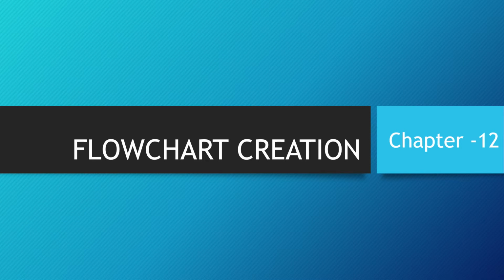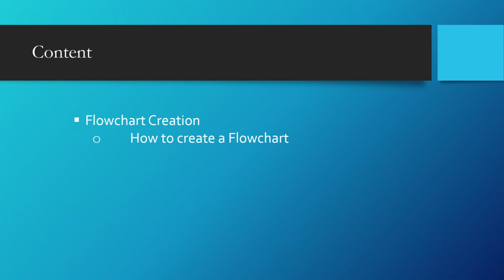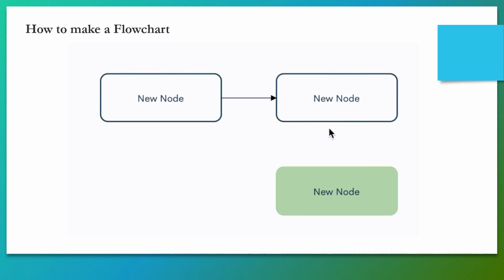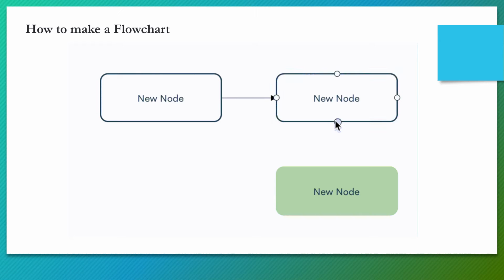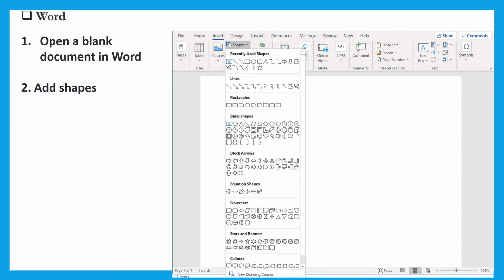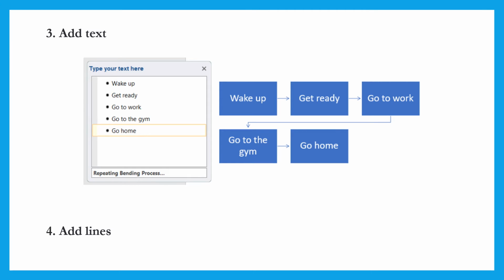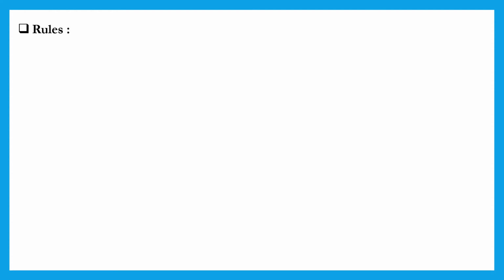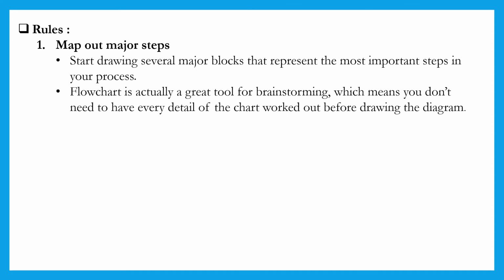Chapter 12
Video is created by Mounika a PG student of St Francis College for Women